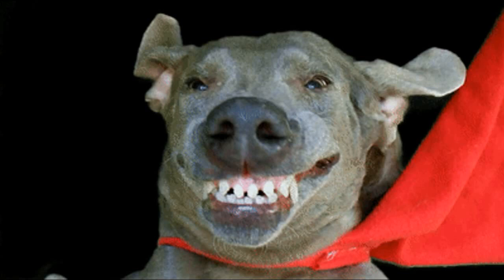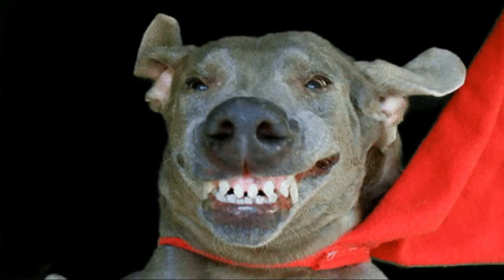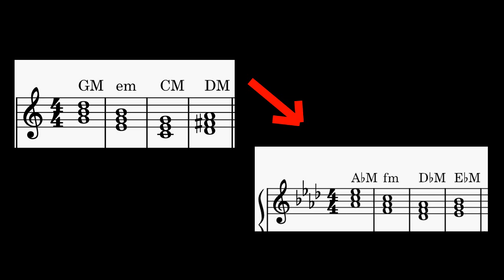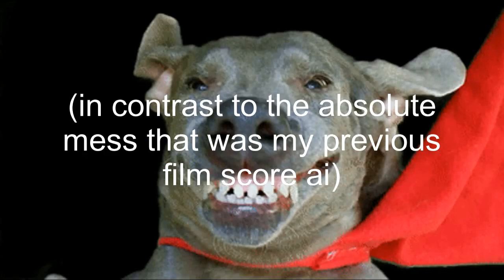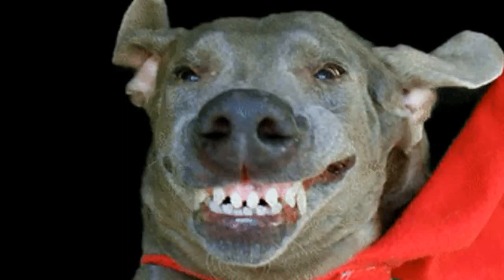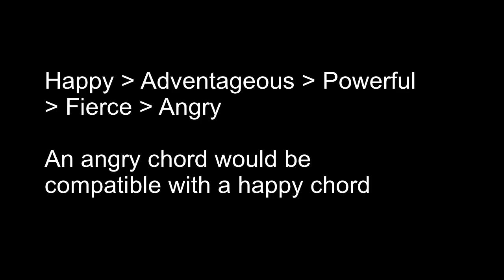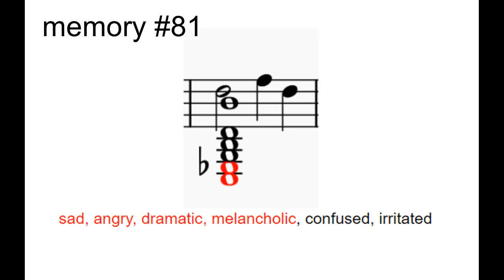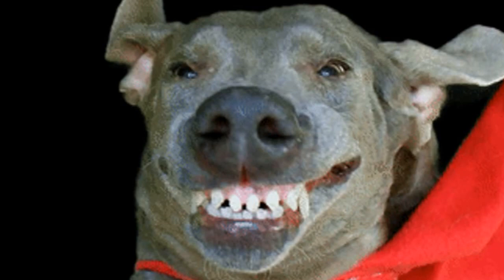Starting Another AI Film Score Generator (Part 10)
I probably wont actually start working on it in a while though